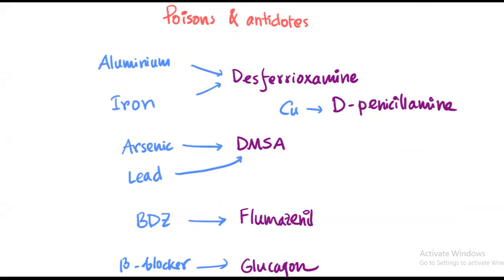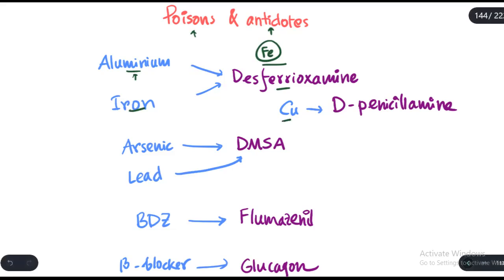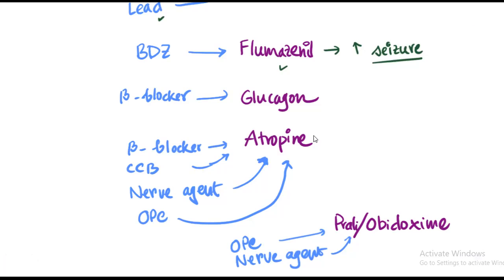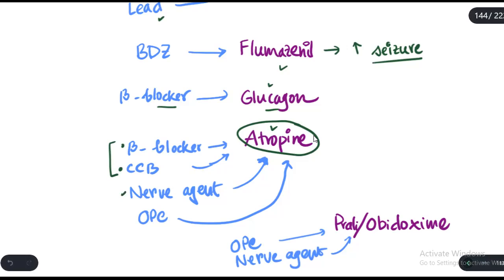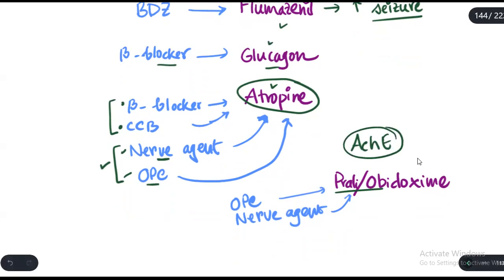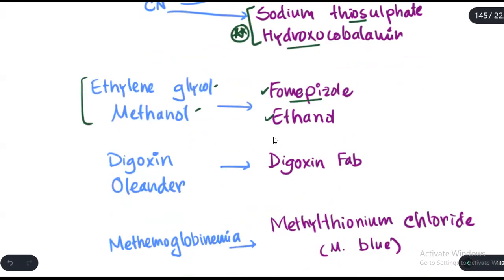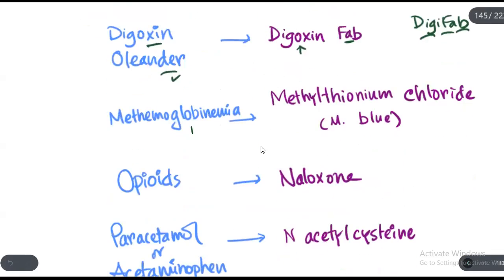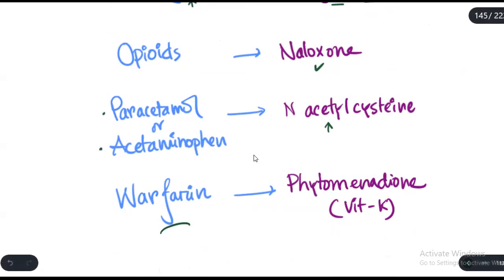Different poisons and their best antidotes with basic mechanism of action